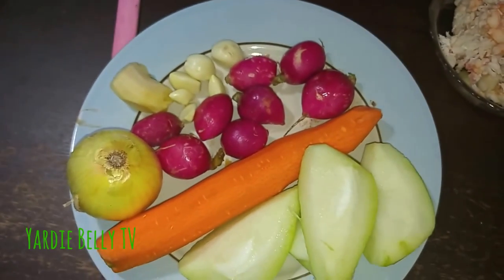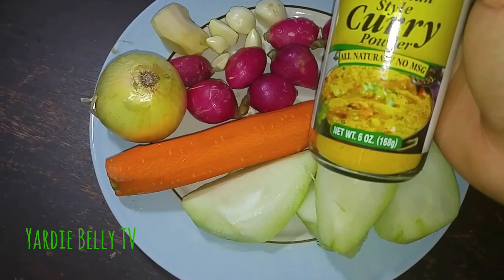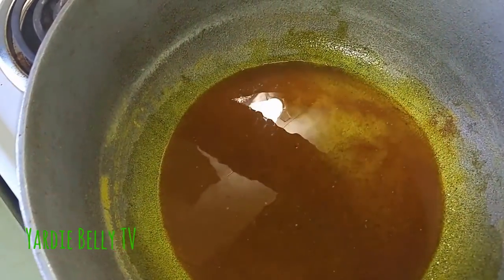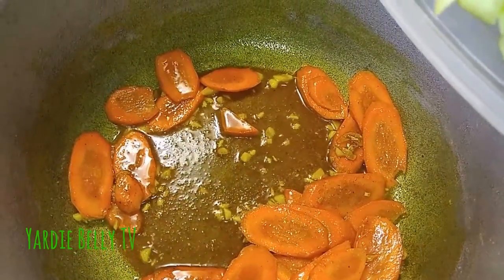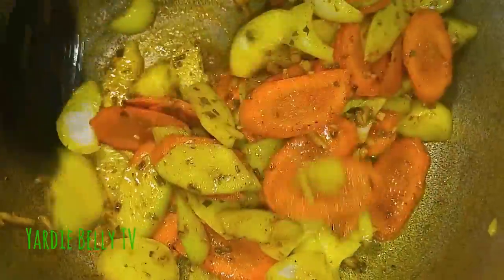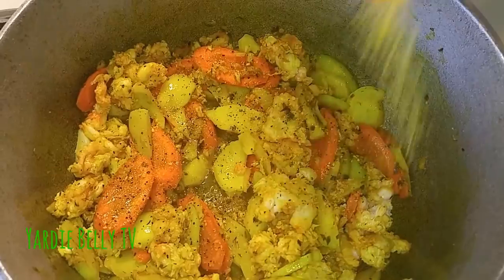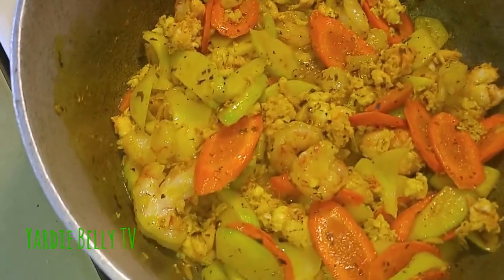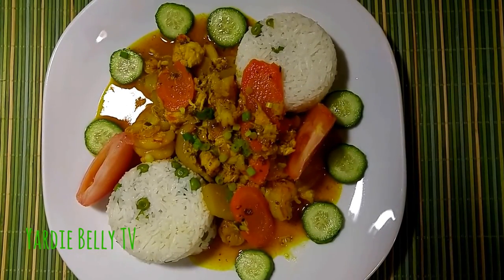Curried Lobster and Shrimp Yardie Style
I've not had much experience cooking lobster so I took on the challenge with this curried lobster dish and was happy with the result! Next time however I will definitely use the fresh lobsters instead of the frozen meat. How ever aside from that it was a really delicious dinner.